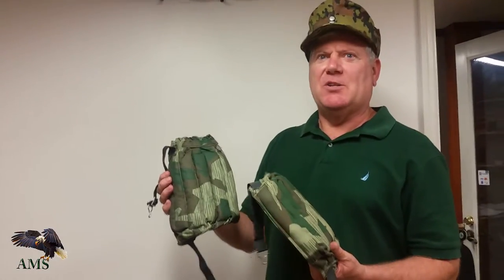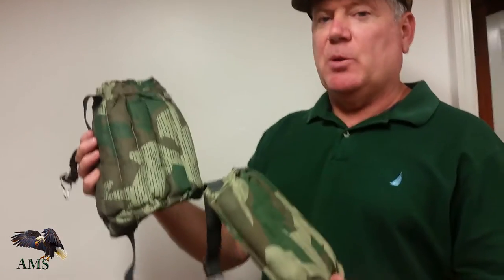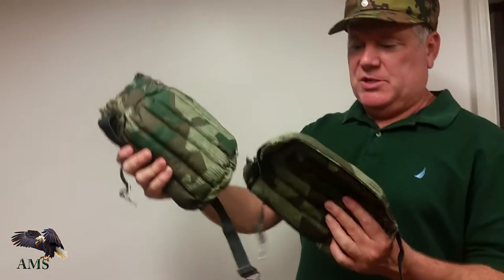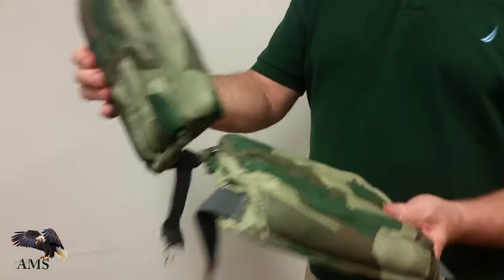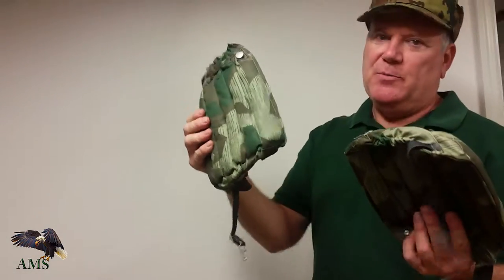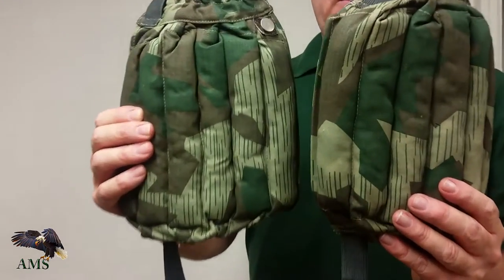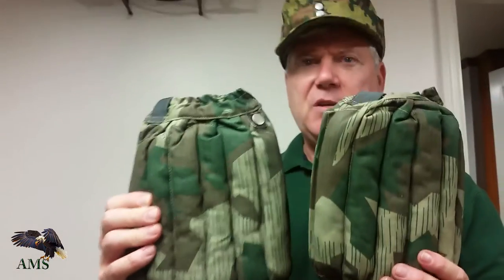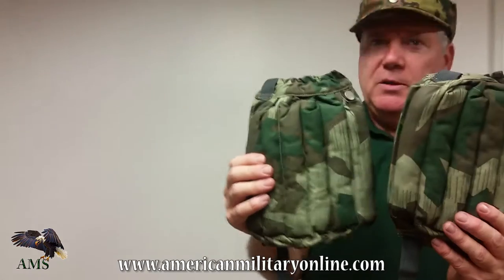Camo Kneepads, German New; AMS Showcase - Guy W. Robles, American Military Supplies (2016) 1080p HD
Camo Kneepads, German New; AMS Showcase - Guy W. Robles, American Military Supplies (Nov 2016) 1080p HD

Date of Production: November 24, 2016
Video Produced, Filmed, Directed, and Edited by:
 Jared R. Trust of Jared Trust Design